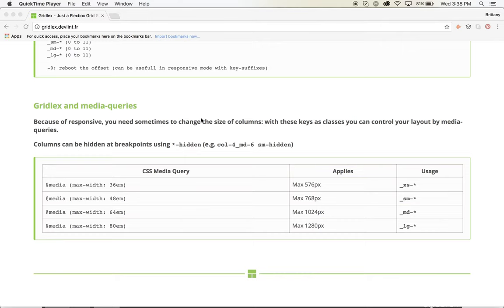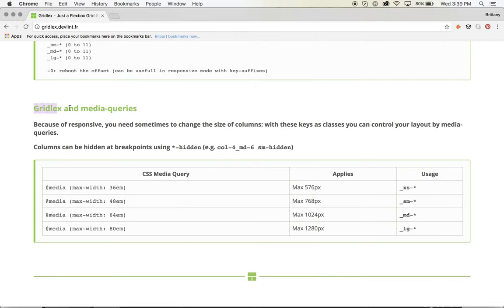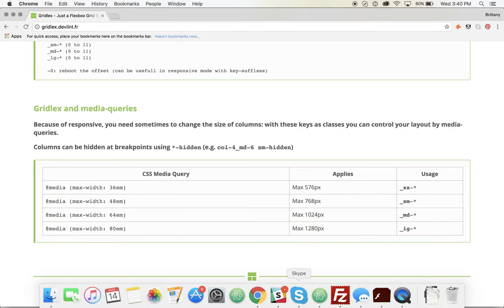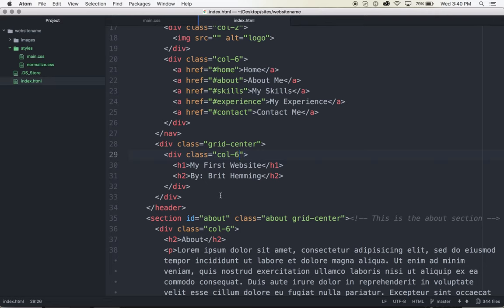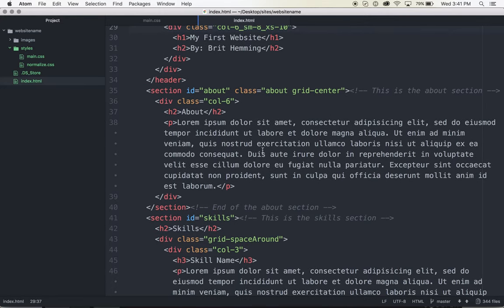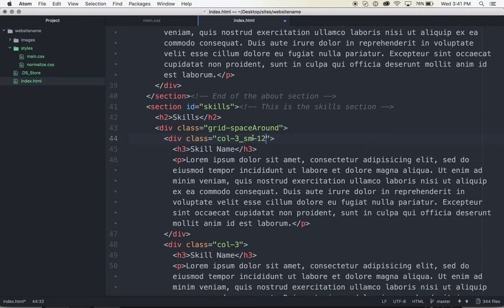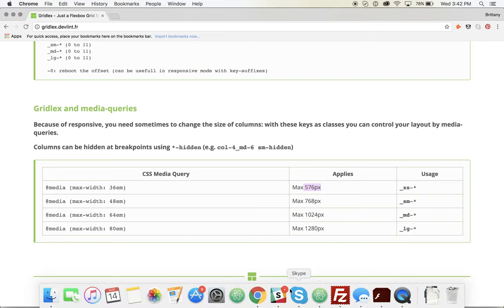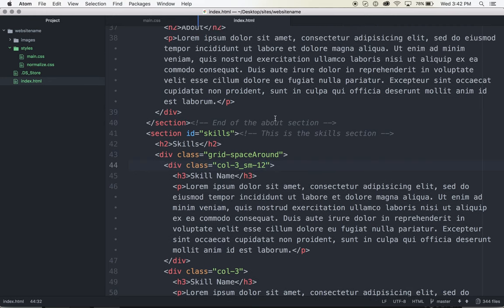responsive classes with gridlex